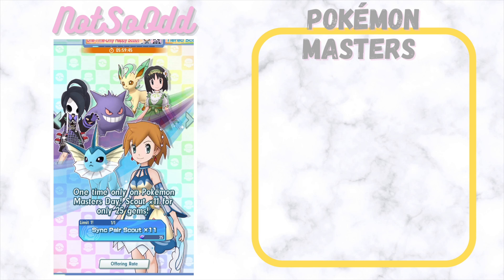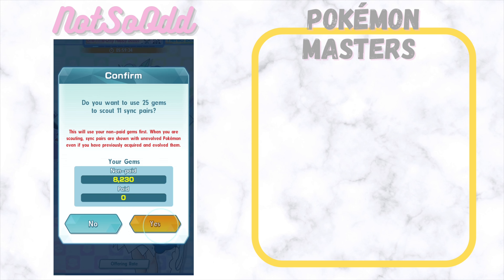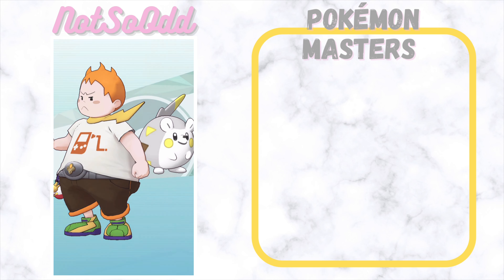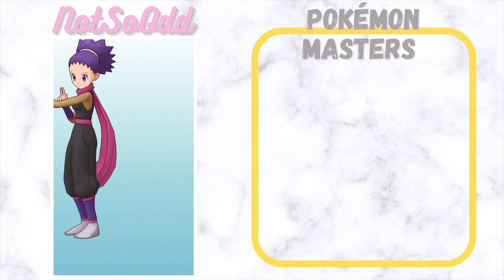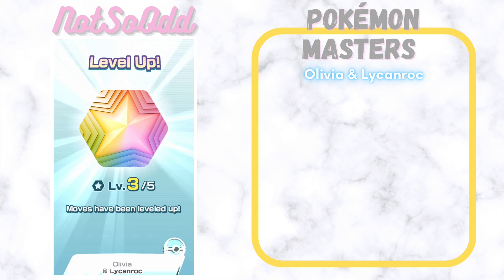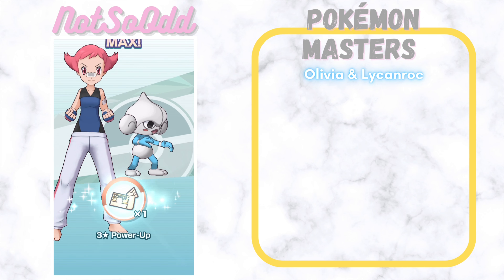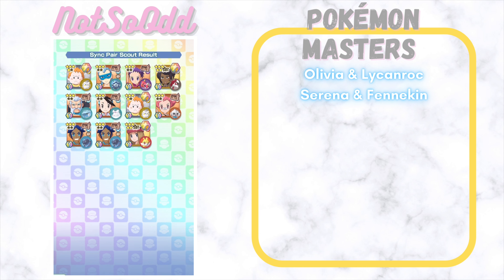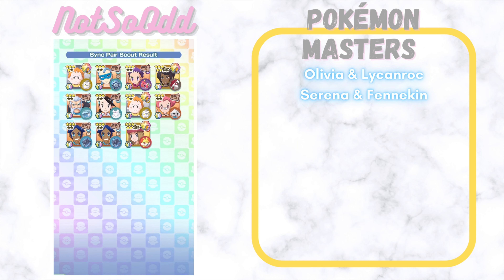Pokémon Masters Thanksgiving Scout Special!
Just 25 Gems!
Be sure to collect your free 11 trainers!